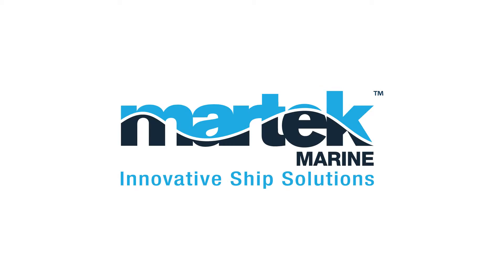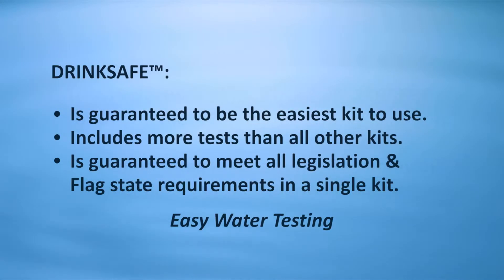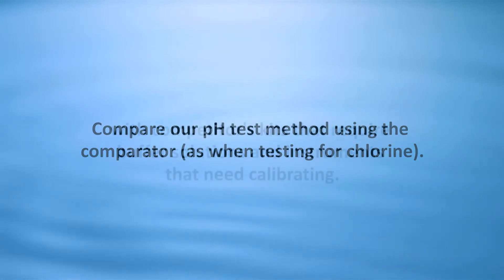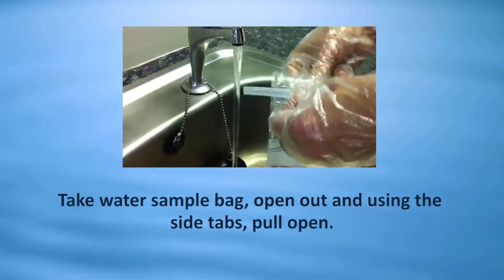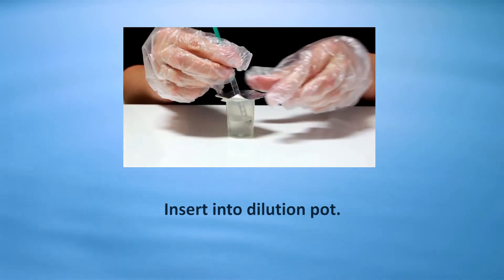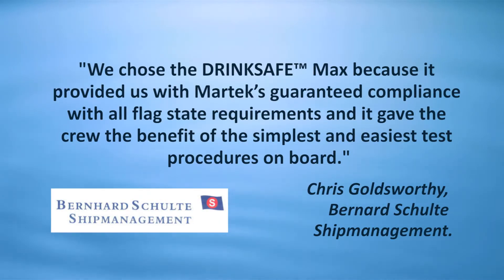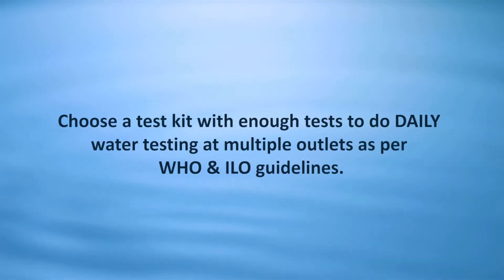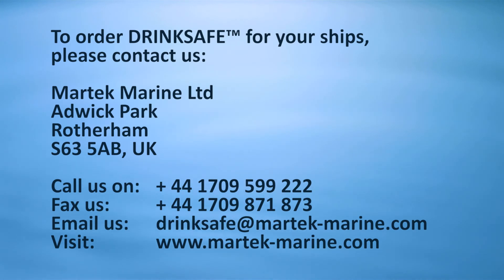DrinkSafe™ - MLC 2006 Potable Water Testing Kit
DrinkSafe™ is a potable water testing kit from Martek Marine for compliance with drinking water testing requirements under MLC 2006. This demonstration video highlights just how quick and simple the tests are to carry out compared to some of the competitor tests available on the market.